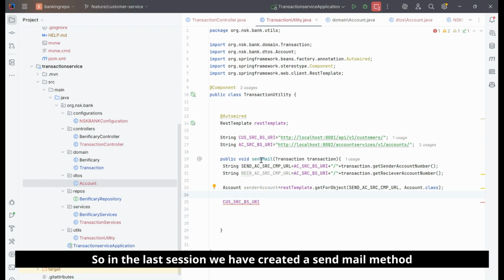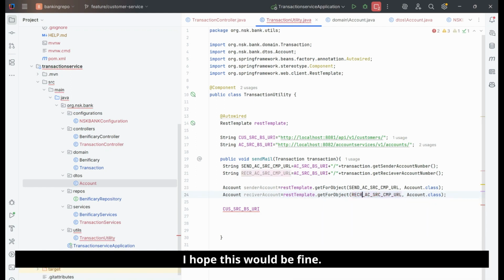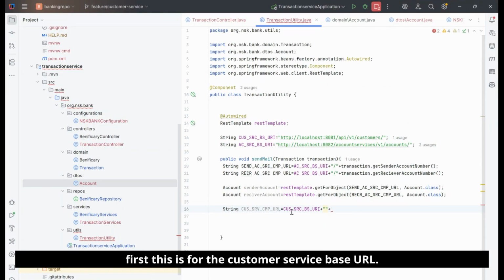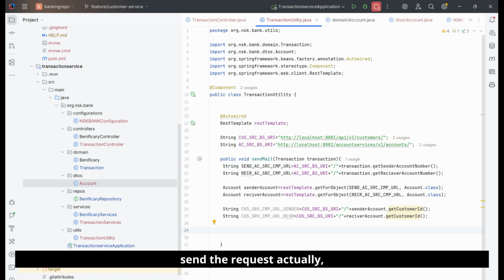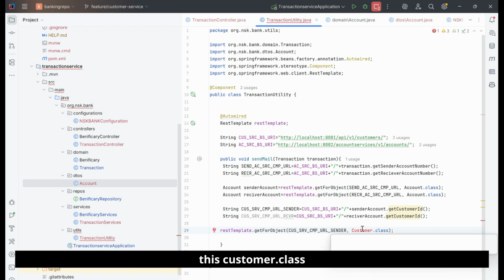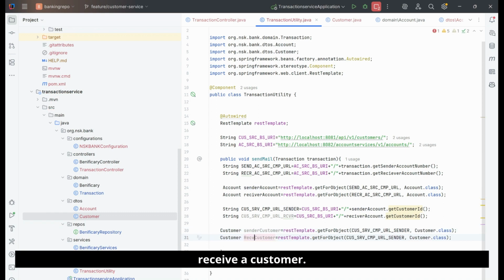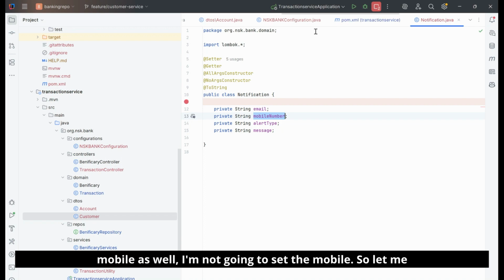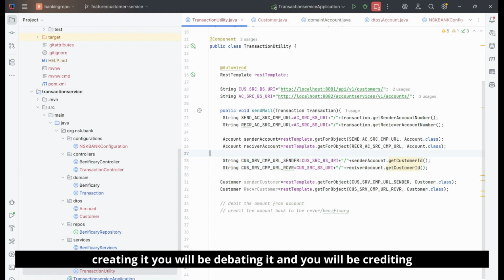Spring Boot ✉️ @SendMail Method | All Setup Done ✅ | Step-by-Step Guide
In this video, you’ll learn how to implement @SendMail method in Spring Boot 📩 with all setup completed step by step ✅. In this tutorial, I’ll walk you through the annotations, configurations, and code needed to send emails 📧 easily. Perfect for beginners & pros 💻. Don’t miss out—boost your Spring Boot skills today! 🔥

### 🔥 Key Highlights:
- [Key point 1: e.g., "Learn how to use String methods effectively."]
- [Key point 2: e.g., "Understand multithreading with practical examples."]
- [Key point 3: e.g., "Master Java 8 Streams and functional programming."]